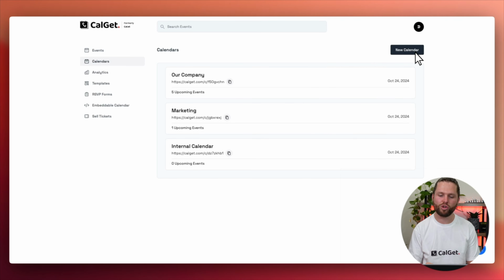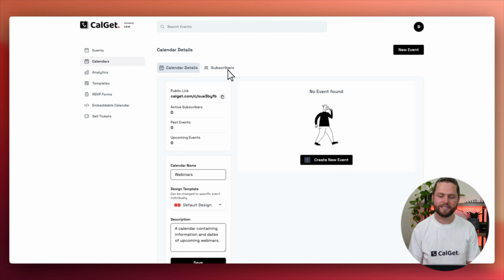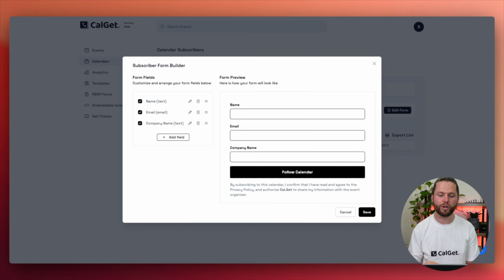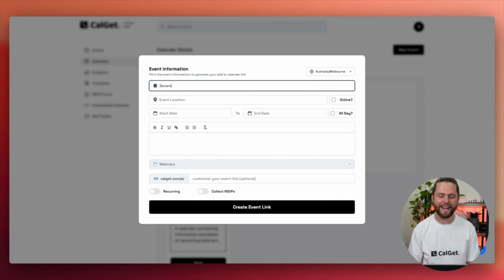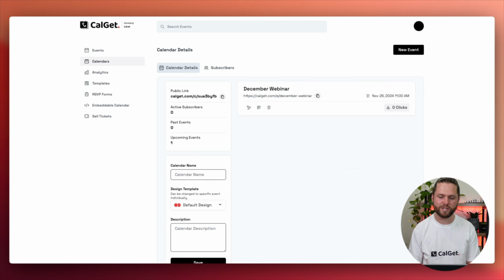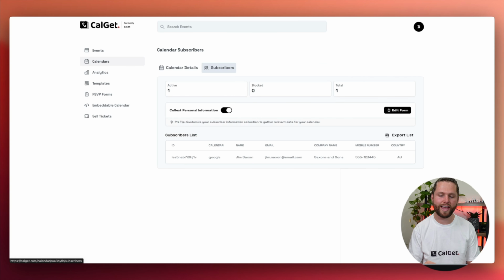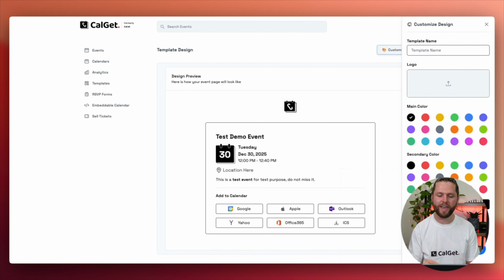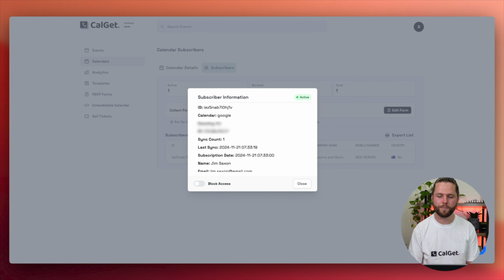How to Use Calendar Subscription on CalGet | Easy Step-by-Step Guide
Learn how to use the Calendar Subscription feature on CalGet to keep your audience up-to-date effortlessly! In this video, we’ll walk you through setting up calendar subscriptions, so your event updates are automatically synced to Google Calendar, Apple Calendar, and more. Perfect for event organizers, teams, and businesses looking to streamline scheduling.

📅 Simplify your event management with CalGet’s powerful features like RSVP tracking, iCal generation, and embeddable calendar links.